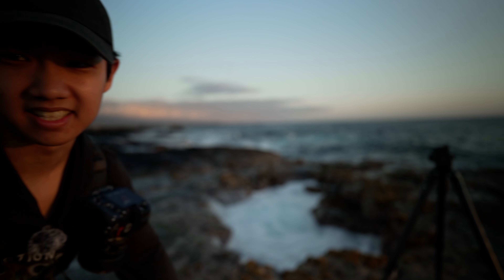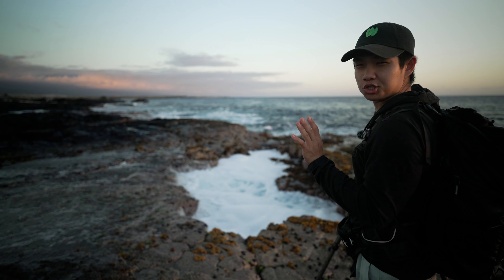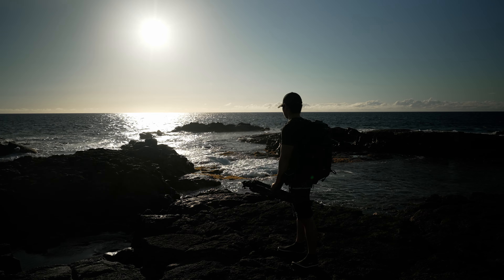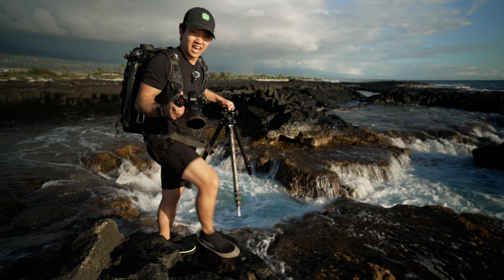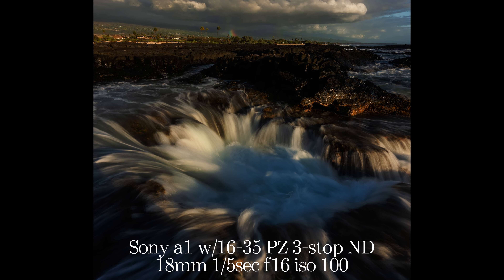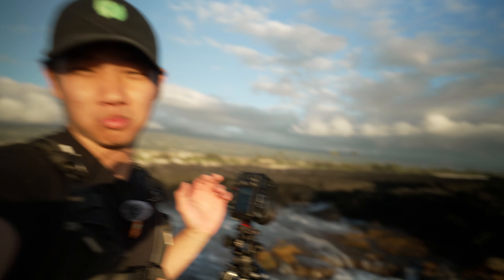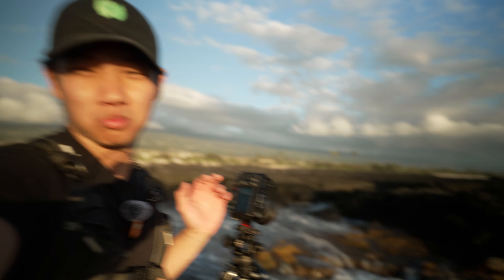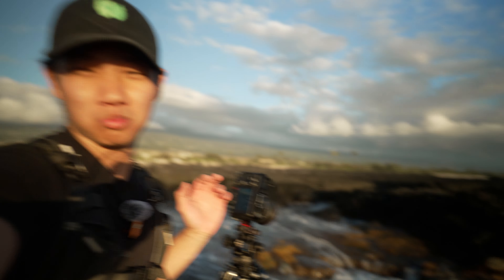Almost Losing All My Camera Gear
Seascape Photography can be a very dangerous activity, especially when the tide is high and the swells are hitting the coast.

On my latest trip to the Big Island, I decided to brave the harsh conditions in an attempt to capture some epic seascape images, that might have been a really big mistake.